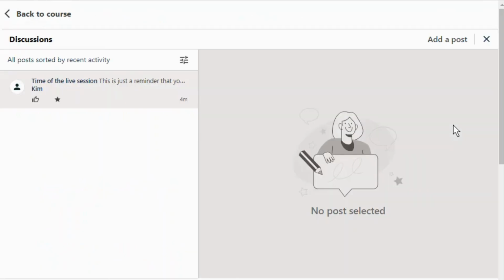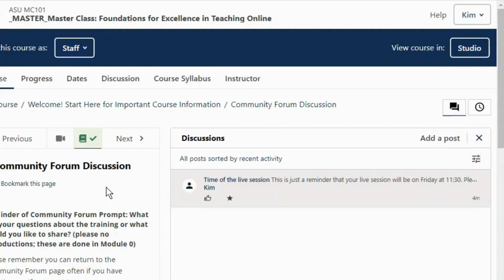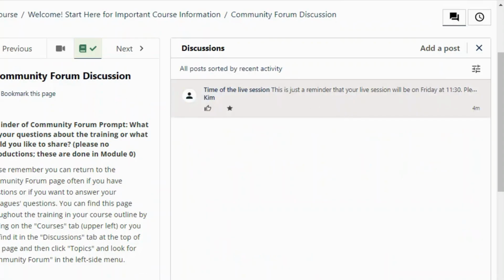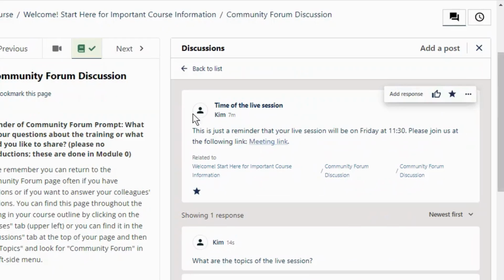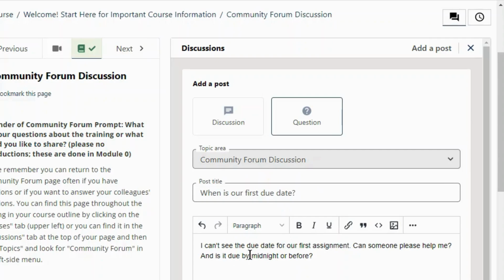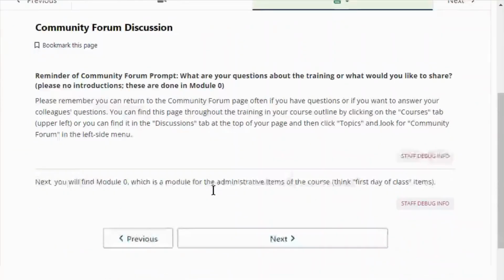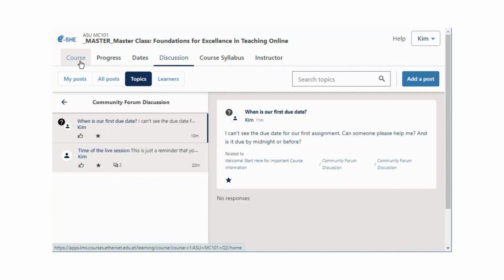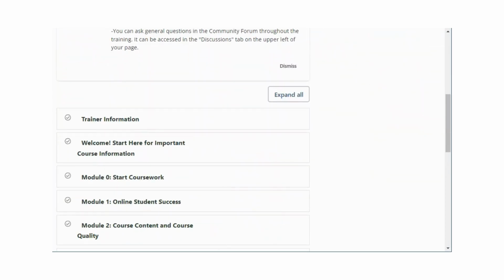How to participate in a discussion: SCCOPET